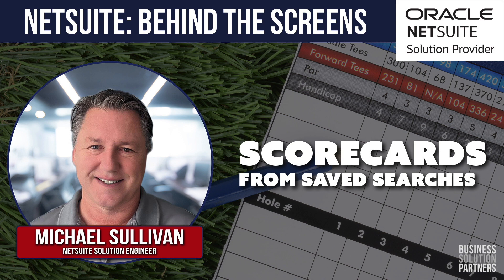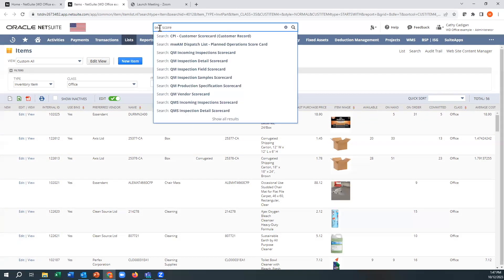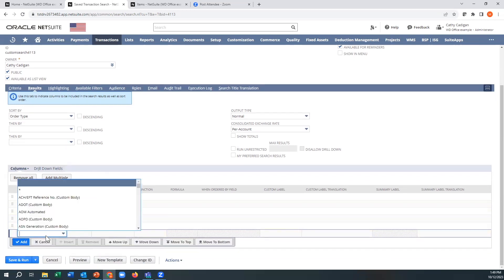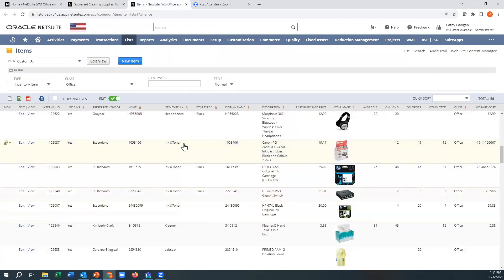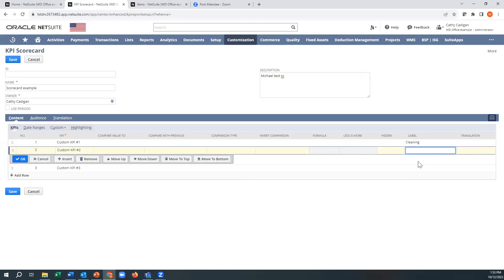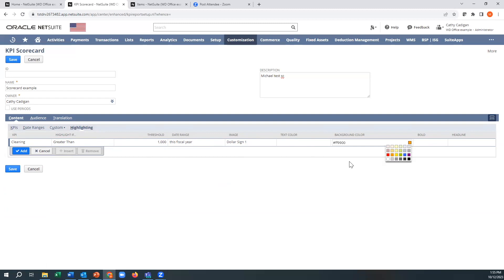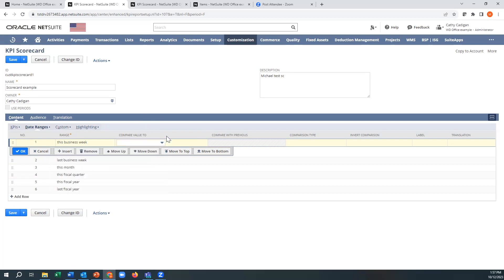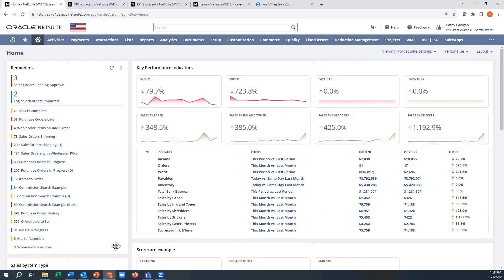Scorecards from Saved Searches in Oracle NetSuite - A NetSuite Behind The Screens Tutorial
In just 13 minutes, you'll get Behind The Screens access to NetSuite, as BSP Solution Consultant Michael Sullivan describes the process of creating KPI Scorecards from Saved Searches.

Michael starts off by identifying the type of data we want to analyze, he then prepares that data by creating a saved search, and modifying the saved search parameters to ensure his data-set is properly segmented.

Once a saved search is established, Michael details the process for adding the scorecard to your dashboard, and then describes how you can style the scorecard to ensure that you're seeing the information you require in a format that is easily digestible. This includes capabilities to compare values, add additional pre-established KPIs to the scorecard, and leverage highlighting to rapidly identify values outside of your normal range.